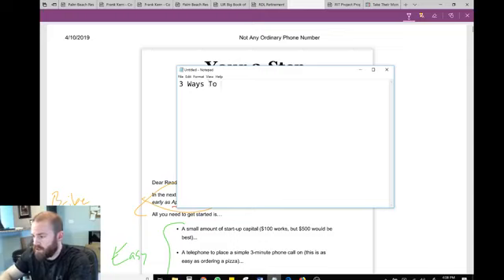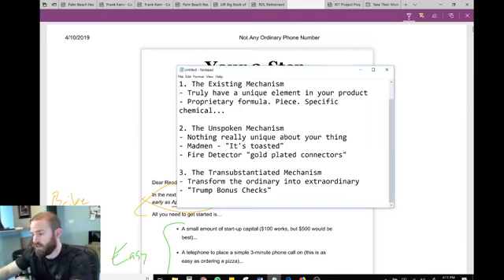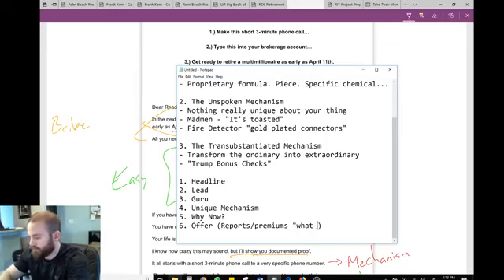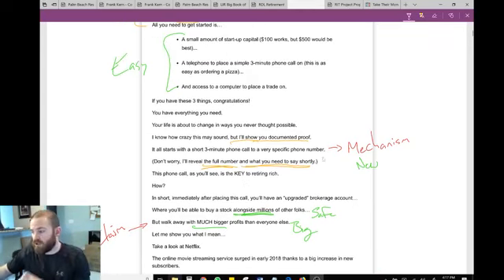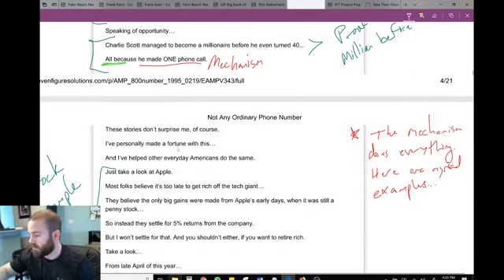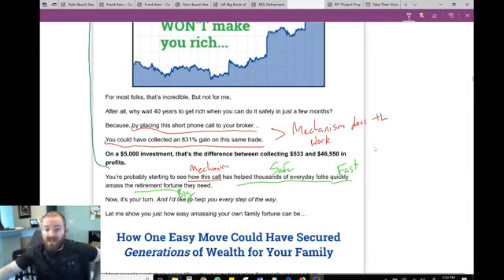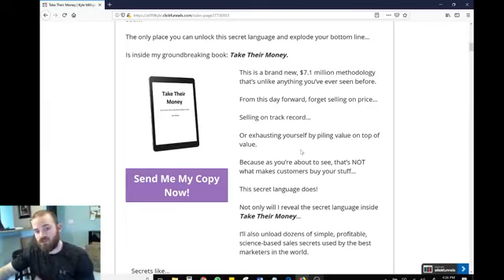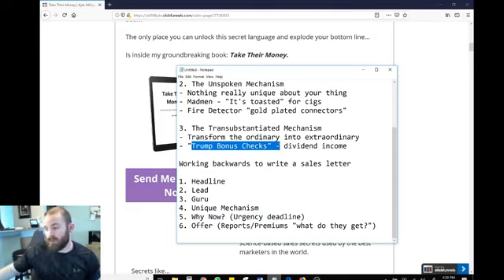3 Ways To Come Up With Your Unique Mechanism (It Does ALL The Work)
(echo only lasts a couple seconds) WHY DID NOBODY TELL ME ABOUT THE ECHO?!

3 Ways To Come Up With Your Unique Mechanism
How to come up with a Unique Mechanism

1. The Existing Mechanism
- Truly have a unique element in your product
- Proprietary formula. Piece. Specific chemical...

2. The Unspoken Mechanism
- Nothing really unique about your thing
- Madmen - "It's toasted" for cigs
- Fire Detector "gold plated connectors"

3. The Transubstantiated Mechanism
- Transform the ordinary into extraordinary
- "Trump Bonus Checks" - dividend income

Working backwards to write a sales letter

1. Headline
2. Lead
3. Guru
4. Unique Mechanism
5. Why Now? (Urgency deadline)
6. Offer (Reports/Premiums "what do they get?")